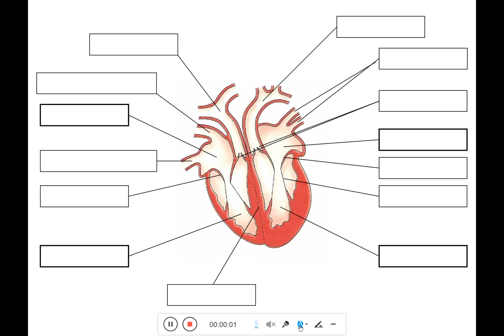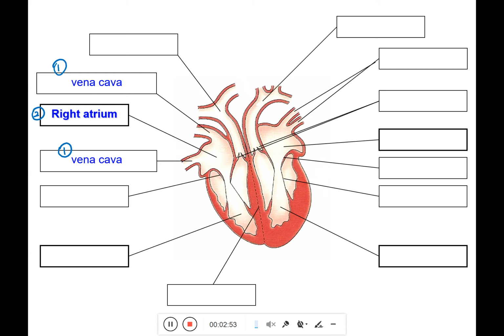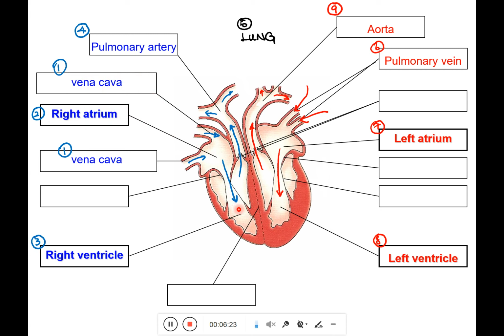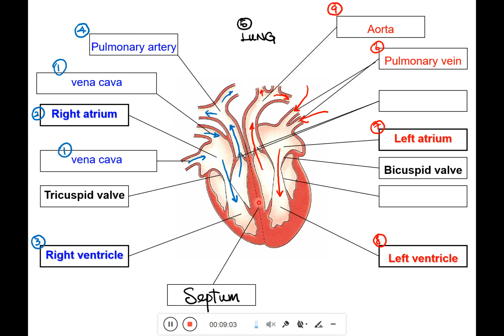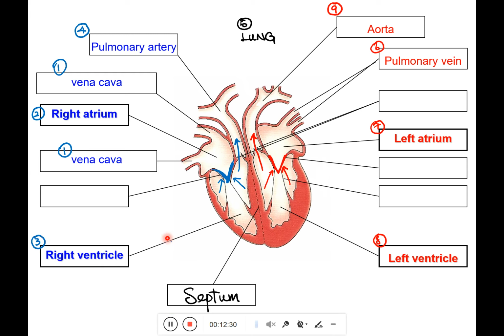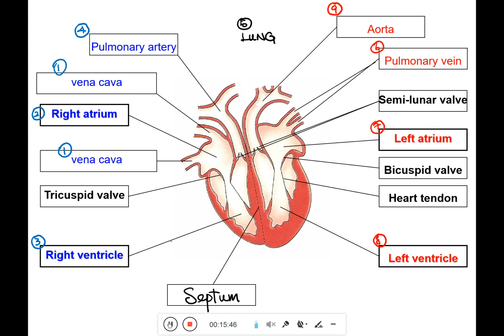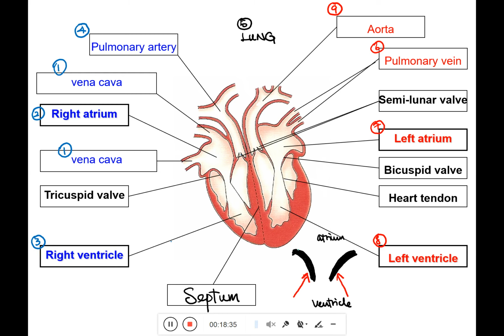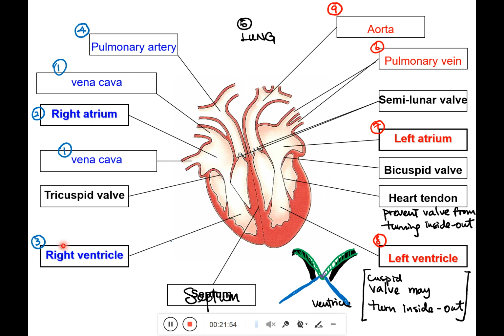Ch8 Structure of the mammalian heart